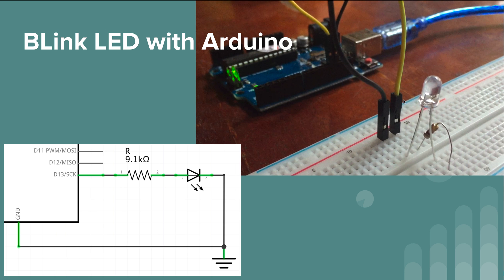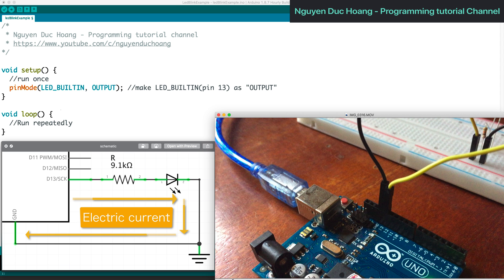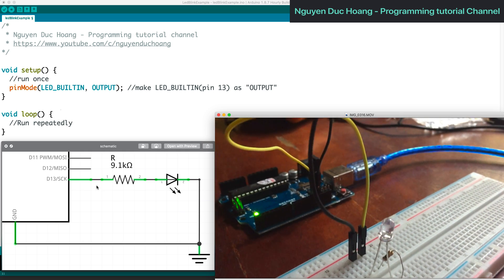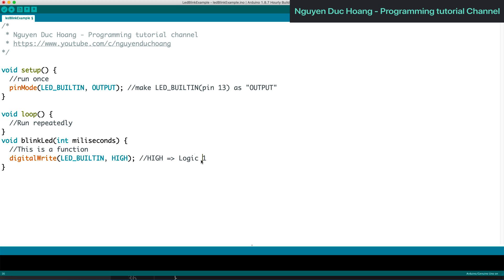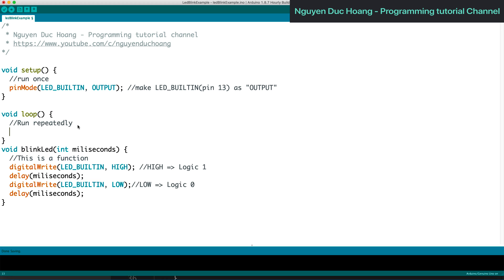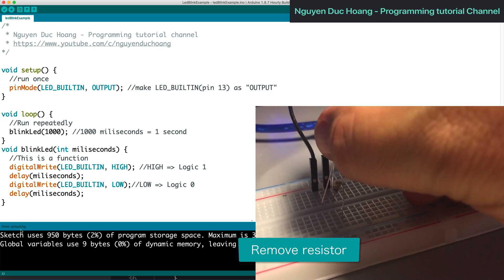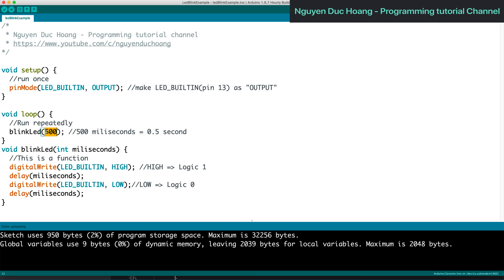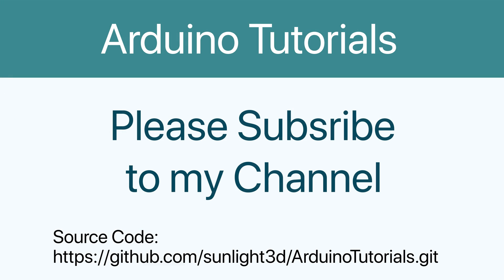02-Create a Blink LED with variable frequencies using Arduino UNO Rev3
This video guides you how to create Blink Led using D13 of Arduino, then set delay time in miliseconds